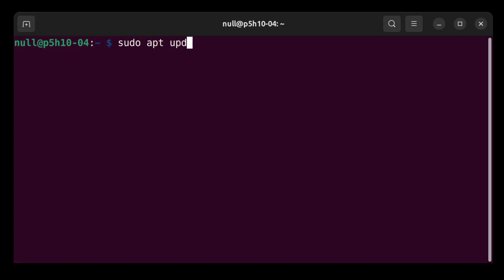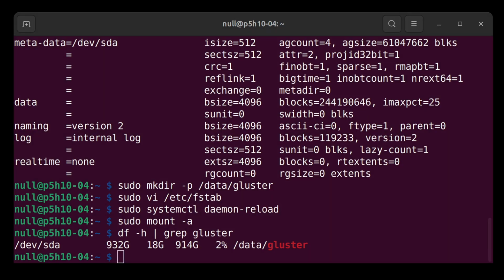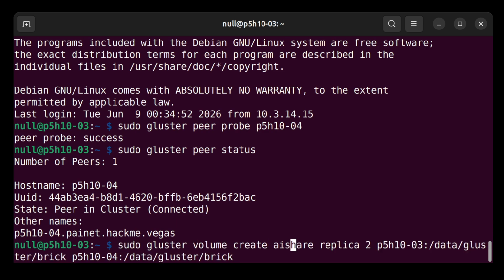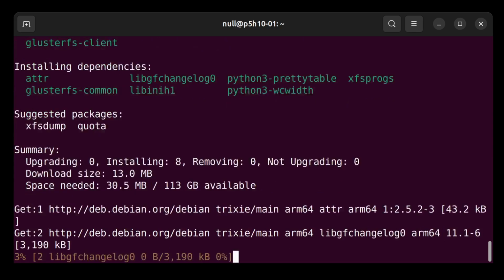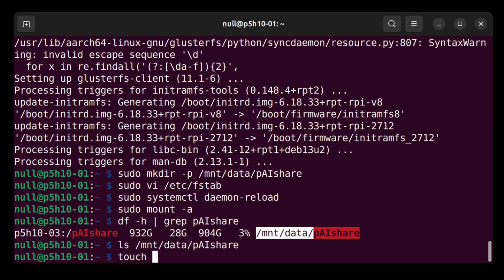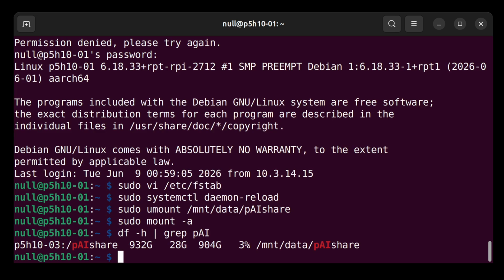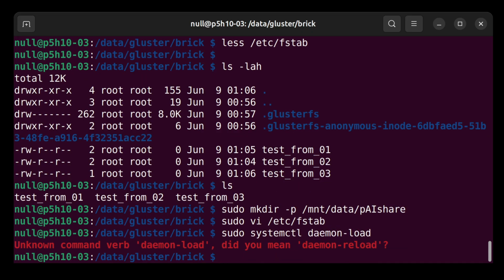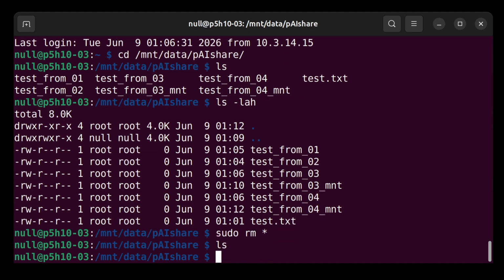Raspberry Pi 5: Creating replicated network storage with gluster!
In this video, I take two Raspberry Pi 5 devices with 1TB NVMe SSDs and setup a replicated network share using gluster.